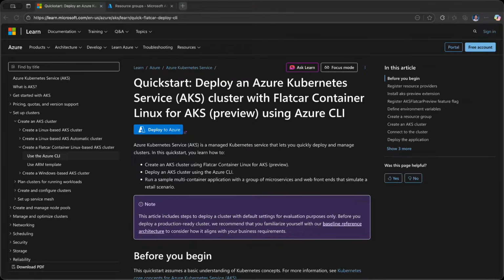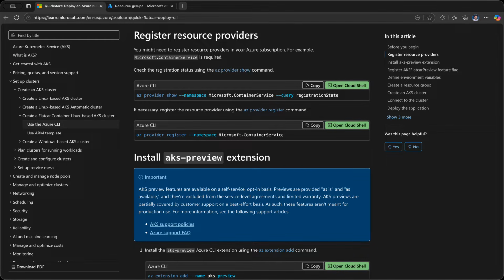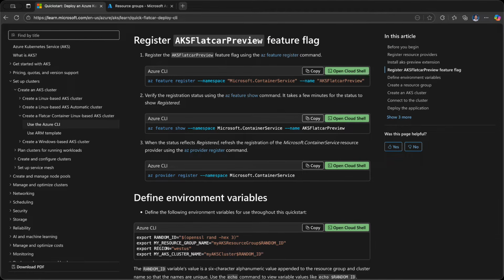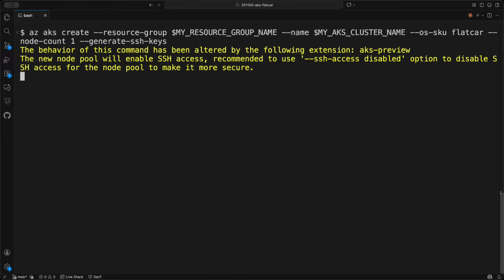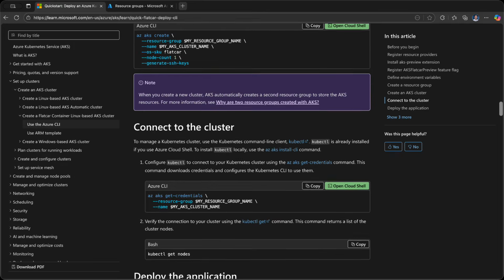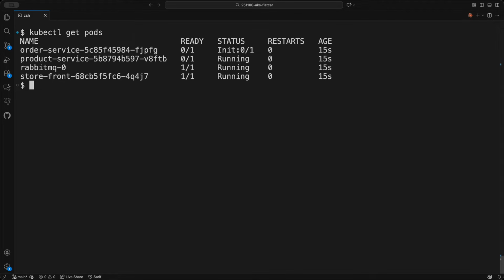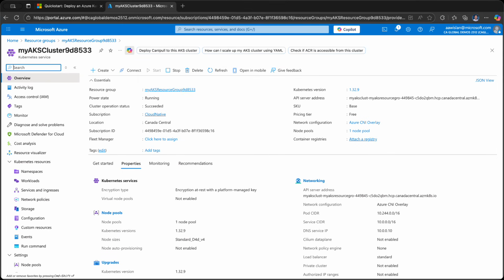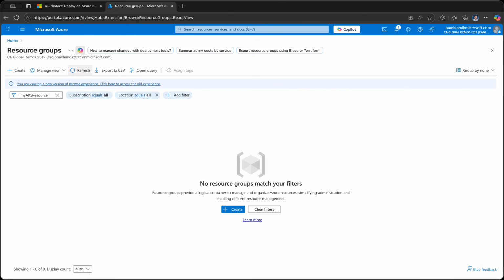Deploy an Azure Kubernetes Service (AKS) cluster with Flatcar Container Linux using Azure CLI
A walkthrough of our Quickstart, Deploy an Azure Kubernetes Service (AKS) cluster with Flatcar Container Linux using Azure CLI.

"Flatcar Container Linux introduces an immutable filesystem that prevents configuration drift and simplifies recovery from incidents. For organizations operating across clouds, Flatcar’s CNCF roots ensure consistency and portability."